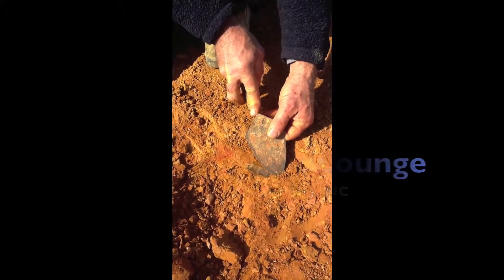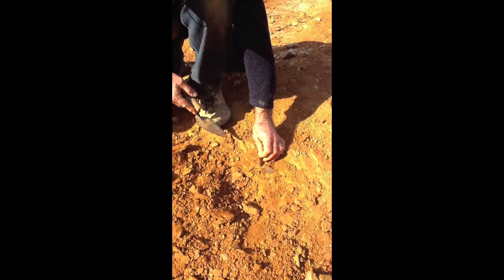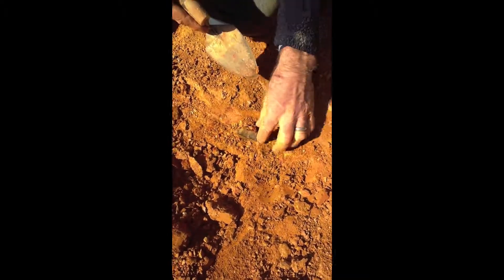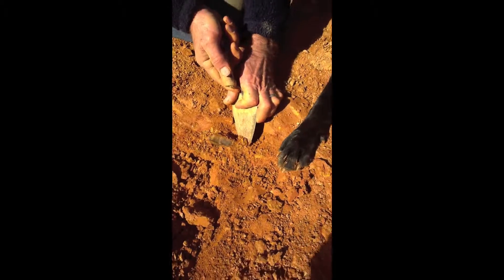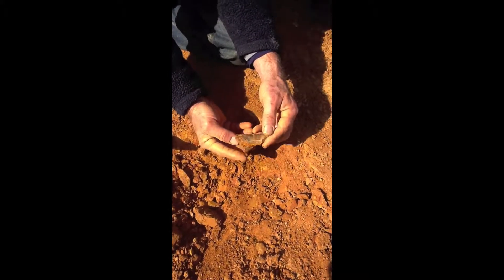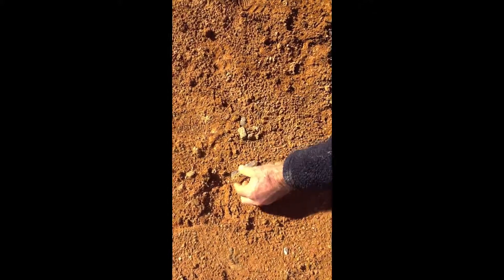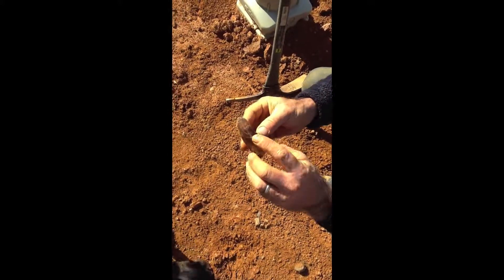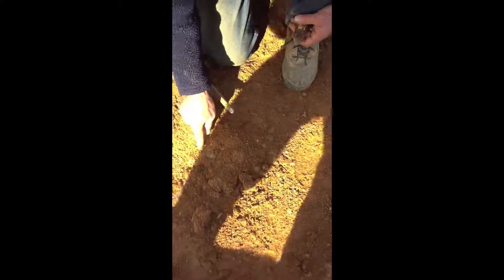Quartz crystals with anatase inclusions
Joe and I search for crystals at a construction site where we have found crystals included with anatase in the past.